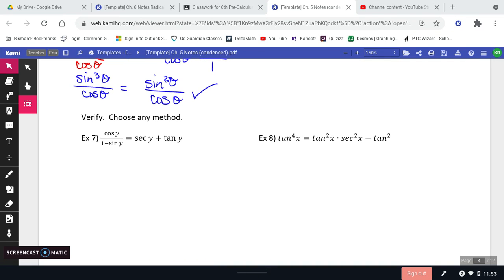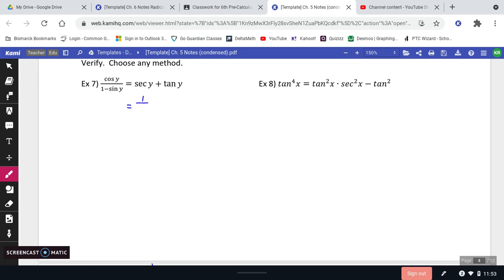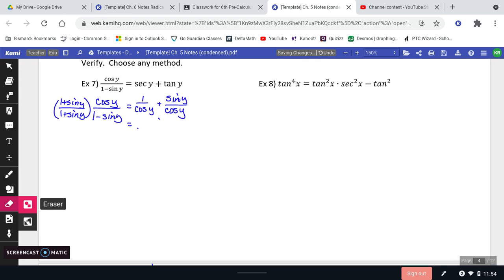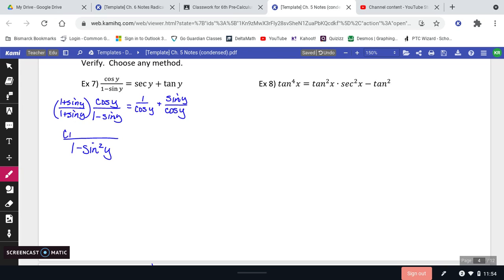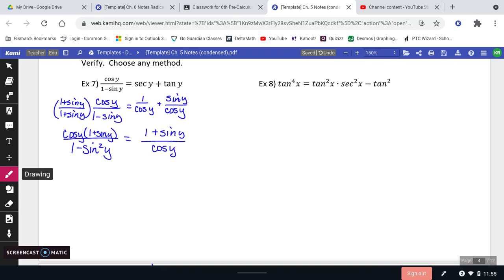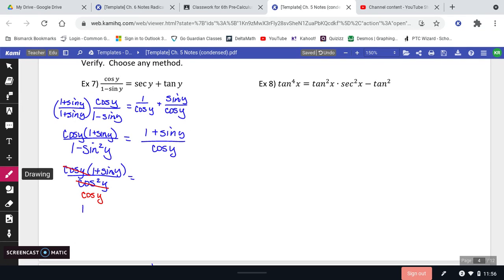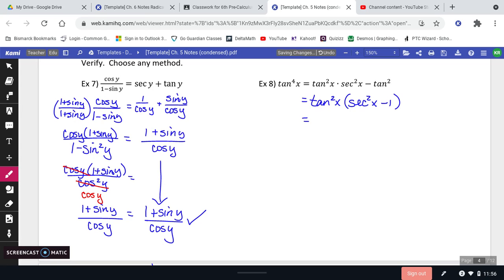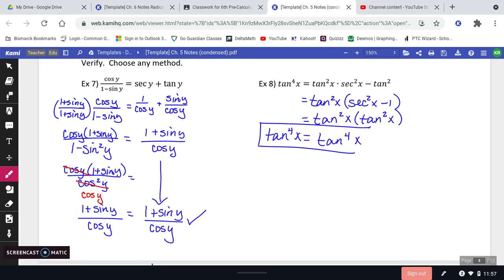PC Ch. 5 Notes 5.2 Verify Trig Identities Part 2 Ex. 7 & 8